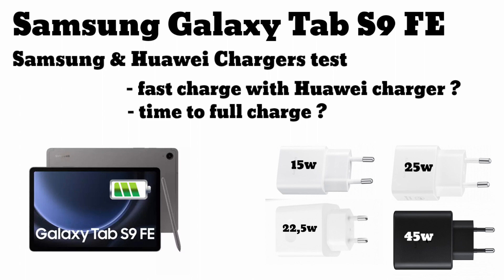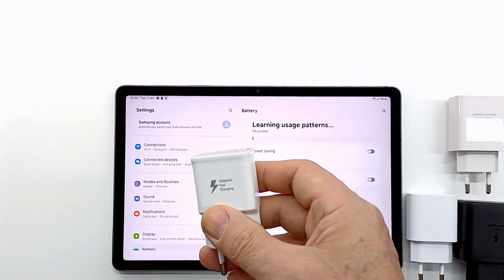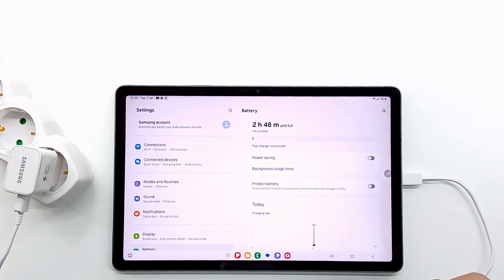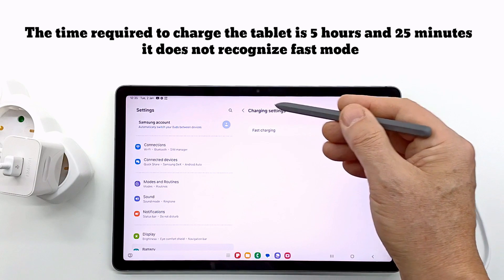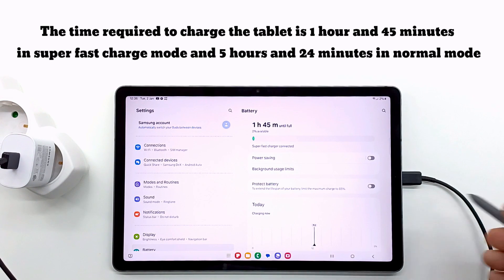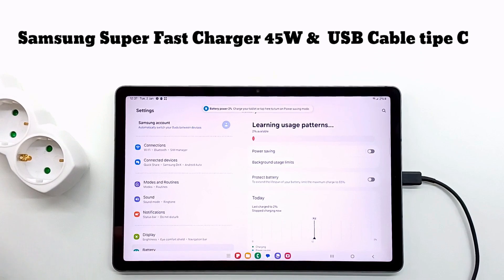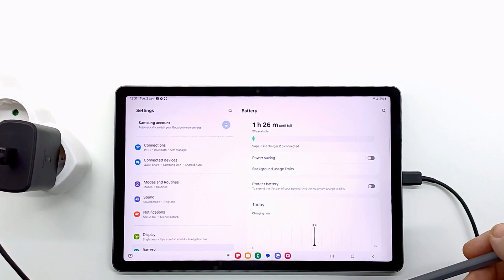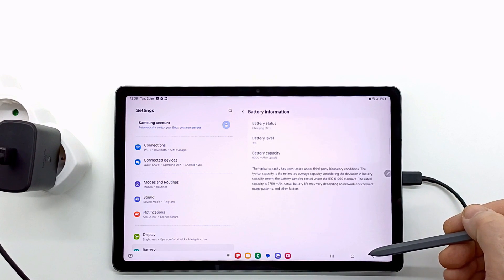Samsung Galaxy Tab S9 FE charging test with 25, 30 , 45 watt chargers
In this video I show you a charging test that I did on the Samsung Galaxy Tab S9 Fe tablet, I tested several Samsung chargers and a Huawei charger .